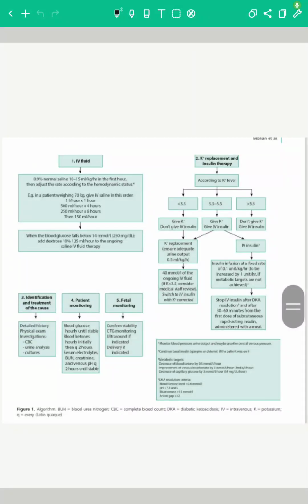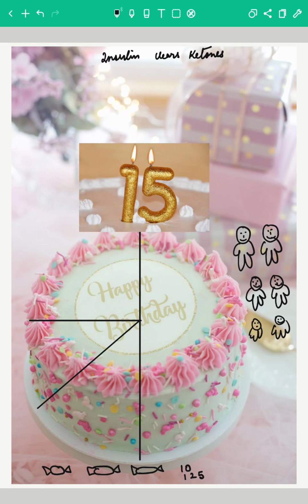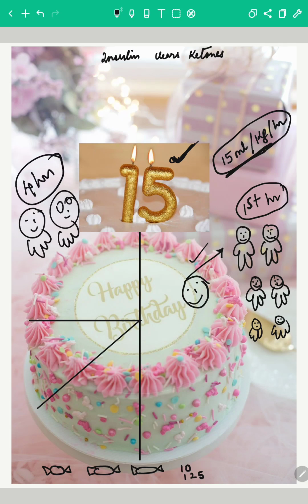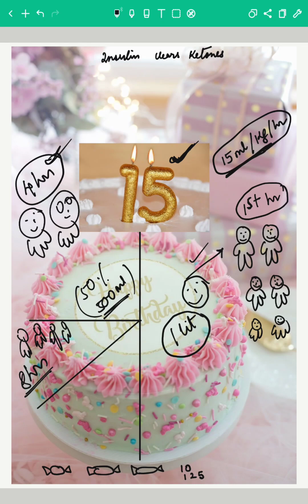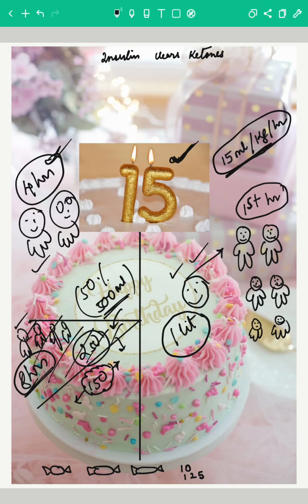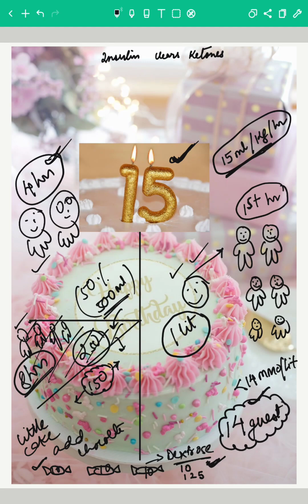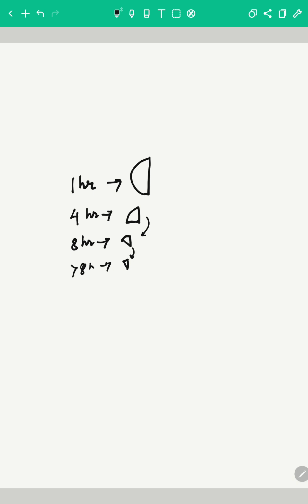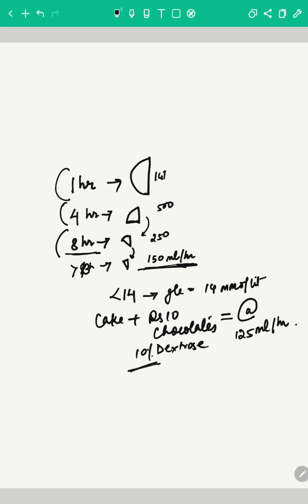Management of dka in pregnancy part 1#neetpg#mbbs#mrcog#fmgs#mnemonic